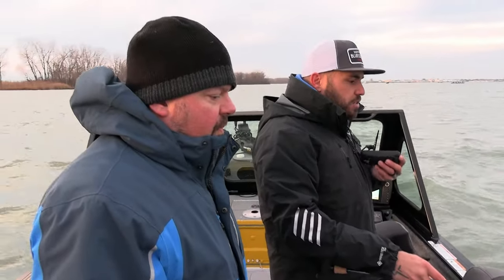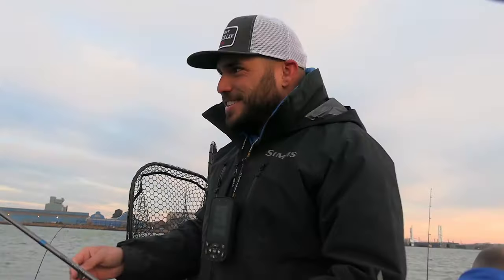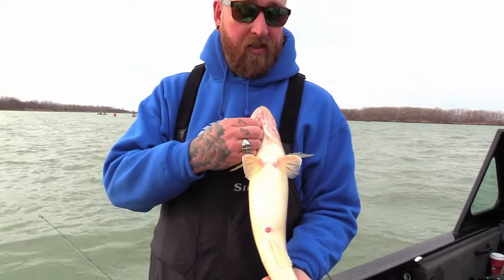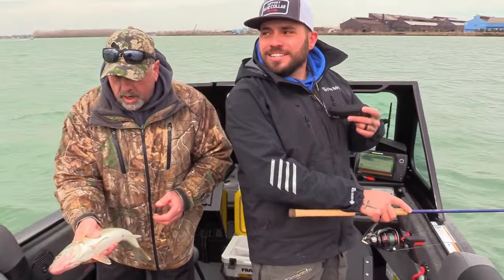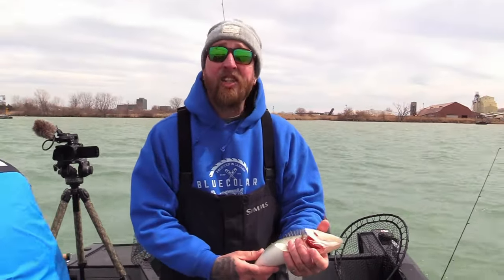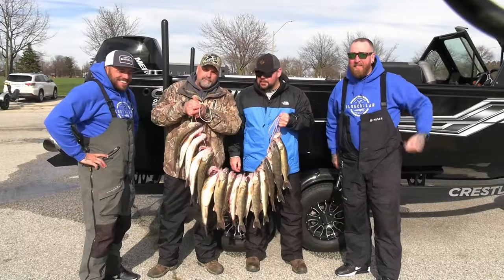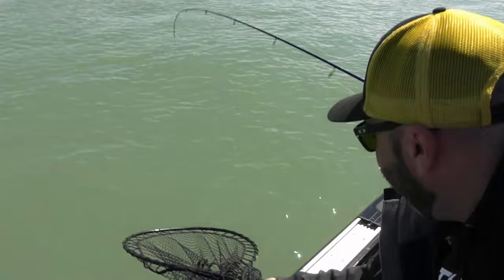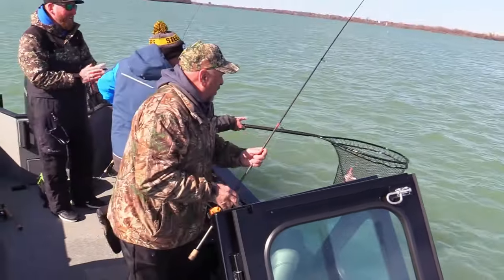Blue Collar walleye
Anthony and his son Chris are on the Detroit river in pursuit of big walleye with TICTOC fishing legends Gallo and Johnny from Blue Collar Angling.